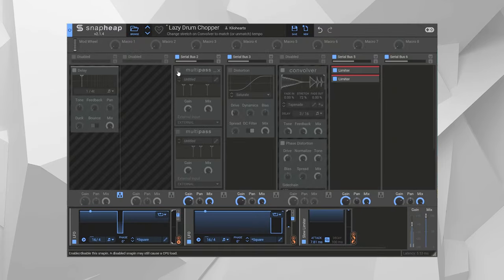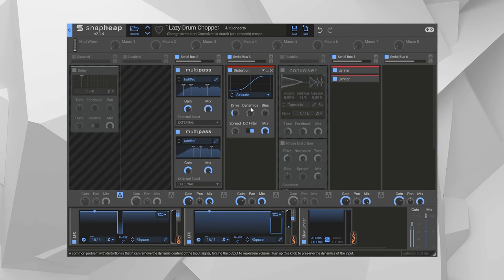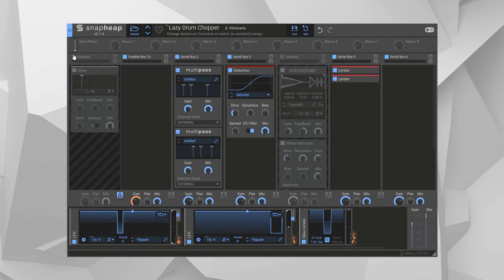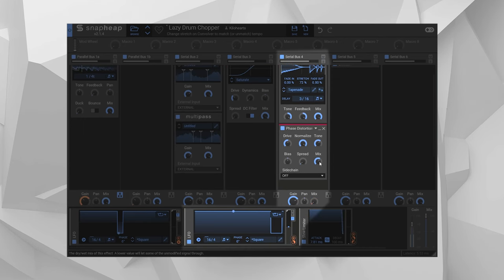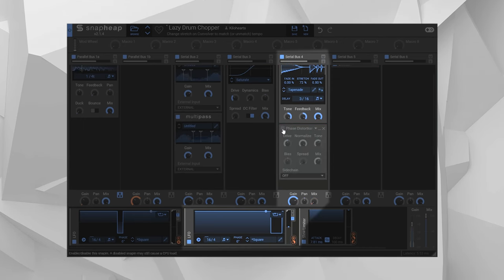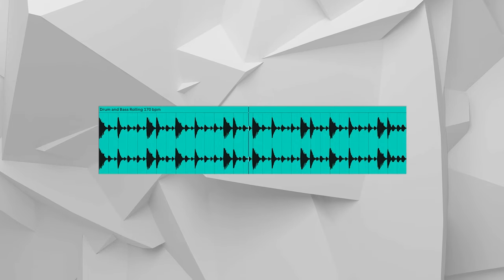Better Drum Breaks – Sound Design Snacks 91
There are easier ways to turn your drums phat and wicked than to actually spend time editing and chopping them. Use LFOs, parallel processing, and some oddly-timed delays. Also lots of distortion, although that's not relevant at all. It's just well good.